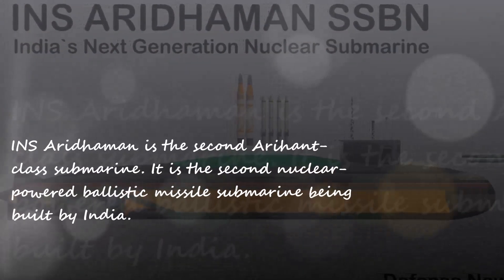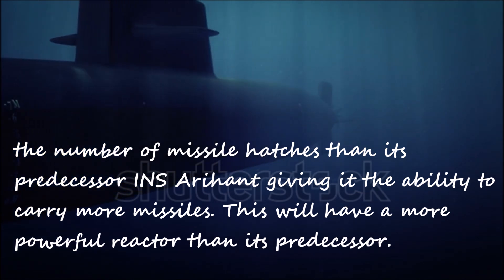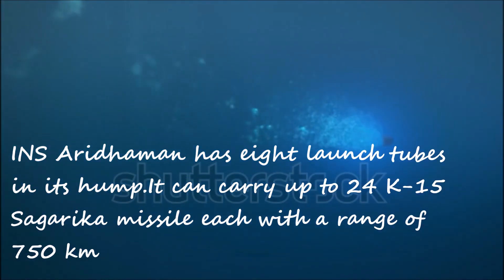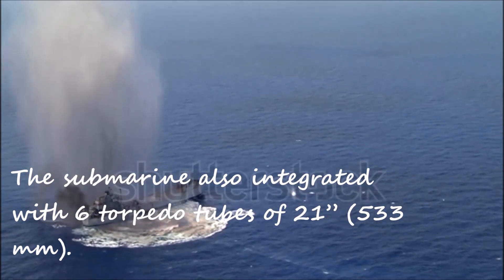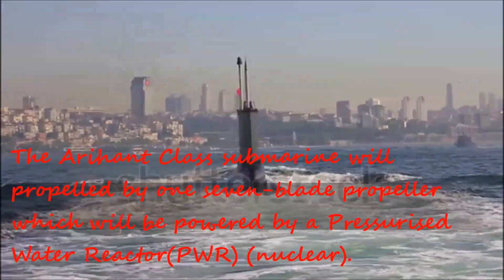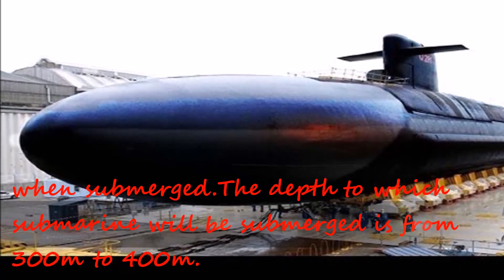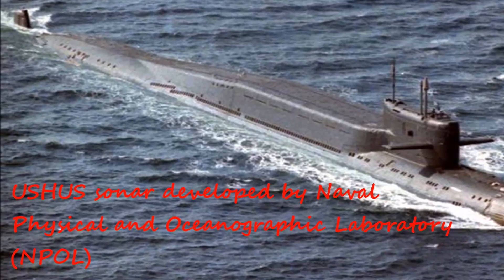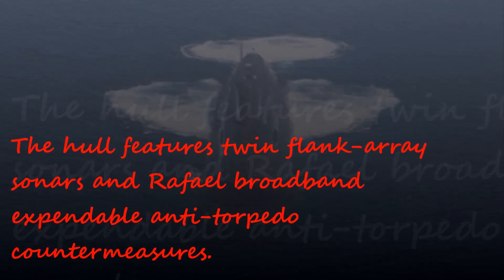INS Aridhaman India submarine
INS Aridhaman is the second Arihant-class submarine. It is the second nuclear-powered ballistic missile submarine being built by India.It is being built under the Advanced Technology Vessel (ATV) project to build nuclear submarines at the Ship Building Centre in Visakhapatnam.This submarine will have double the number of missile hatches than its predecessor INS Arihant giving it the ability to carry more missiles. This will have a more powerful reactor than its predecessor.
Armament
INS Aridhaman has eight launch tubes in its hump.It can carry up to 24 K-15 Sagarika missile each with a range of 750 km (470 mi) or 8 of the under-development k-4 missiles SLBM (with a range of 3,500 km (2200 mi).The submarine also integrated with 6 torpedo tubes of 21” (533 mm).

The Arihant Class submarine will propelled by one seven-blade propeller which will be powered by a Pressurised Water Reactor(PWR) (nuclear).

The submarine can achieve a maximum speed of 12-15 knots (22-28 km/h) when on surface and 24 Knots (44 km/h) when submerged.The depth to which submarine will be submerged is from 300m to 400m.

Sensor
INS Aridhaman will be fitted with sonar ISS (Integrated Sonar Suite),State-of-art sonar integrated sonar system USHUS sonar developed by Naval Physical and Oceanographic Laboratory (NPOL) of the Defence Research and Development Organisation (DRDO), India.

includes all types of sonar (passive, surveillance, ranging, intercept, obstacle avoidance and active).

The hull features twin flank-array sonars and Rafael broadband expendable anti-torpedo countermeasures.